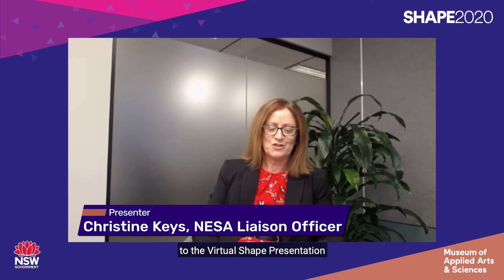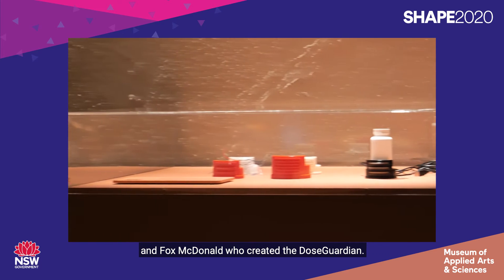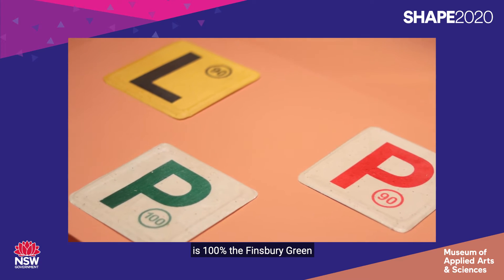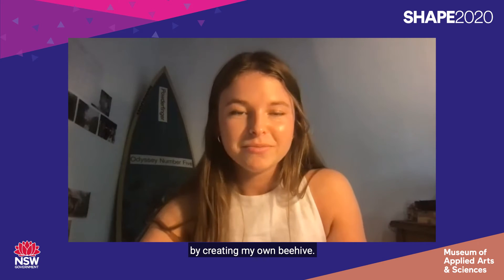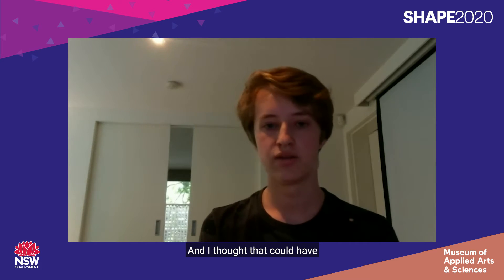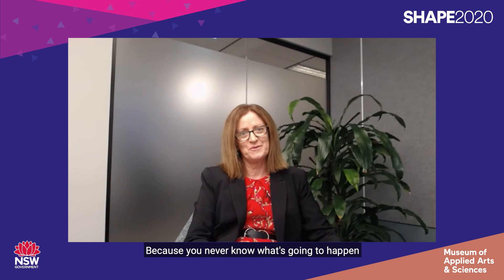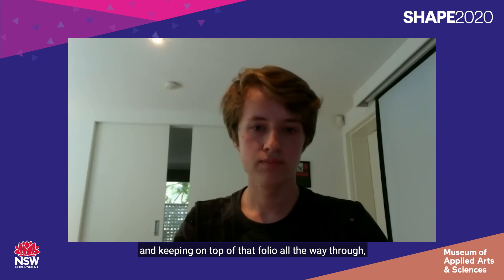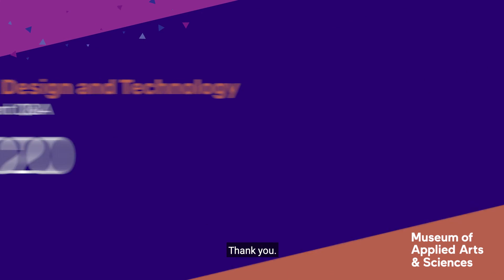NSW Education Authority Shape Seminar Zoom Video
Zoom Student Testimonials video as part of the 2020 Shape Seminar Exhibition at the PowerHouse Museum March 2021